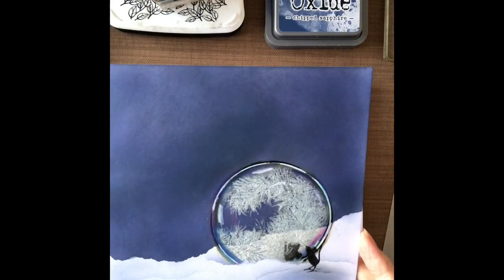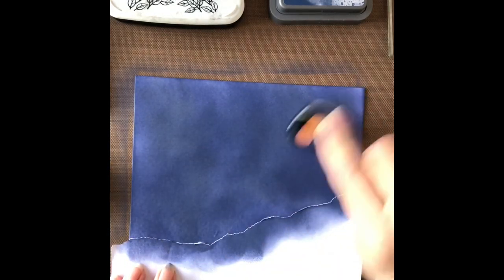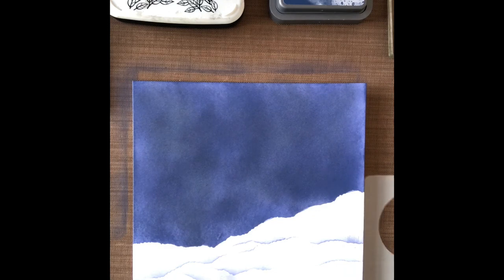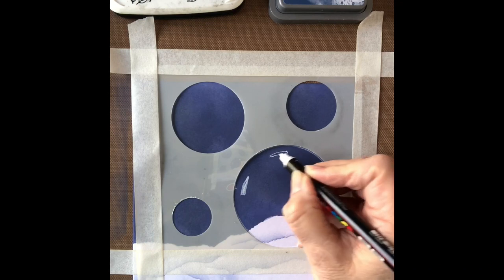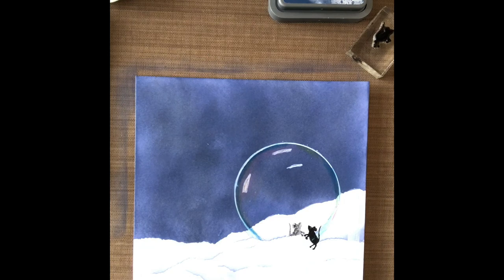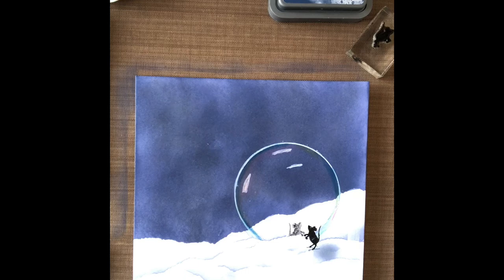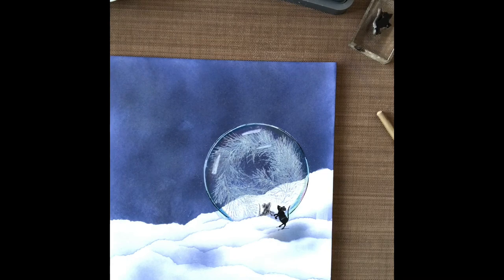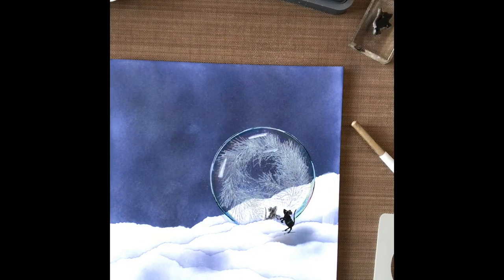Frozen bubble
For this card I used
Round stencil ( any )
Stamp sets
Card-Io seasonal branches
Card-io magical Christmas
Inks
Distress oxide chipped sapphire
Versacraft real black
Versacolor silver
Brilliance moonlight white
Versafine onyx black
Coloured pencils ( any )
Dark blue
Lime
Pink
Yellow
Black Fine liner pen
Decoration glamour dust glitter
The card is 7x7inch